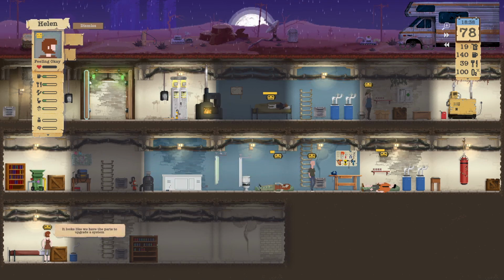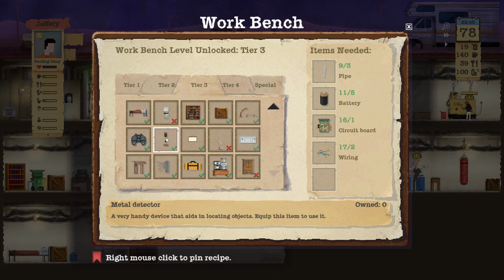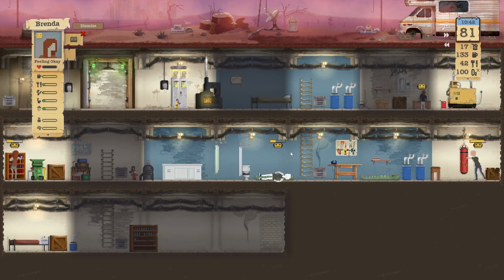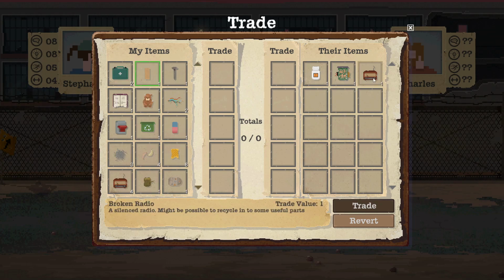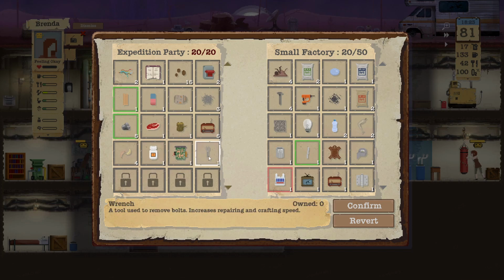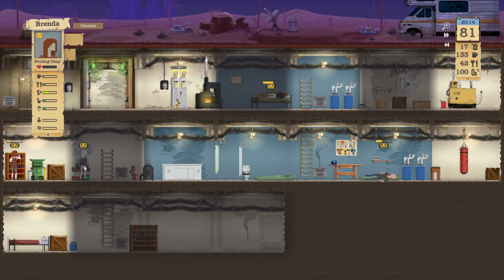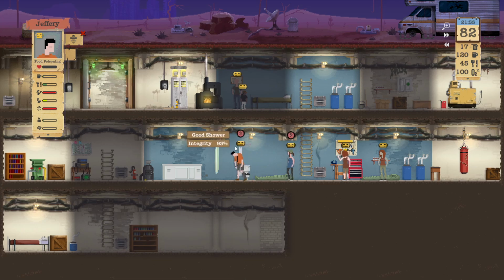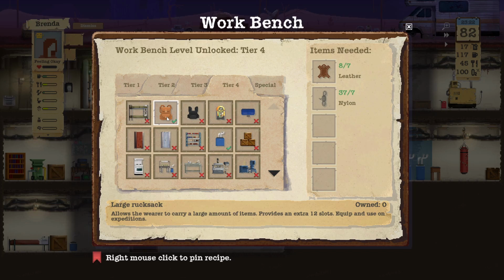LOADS OF IMPROVEMENTS | SHELTERED - PART 13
We go and get some final materials to have some upgrades made. Then we have access to more stuff and we can be more efficiant.